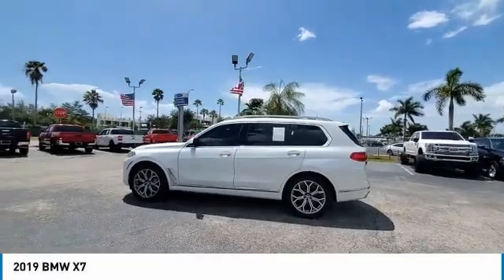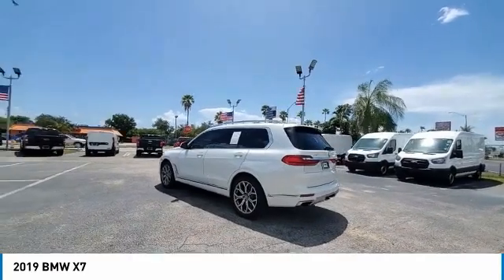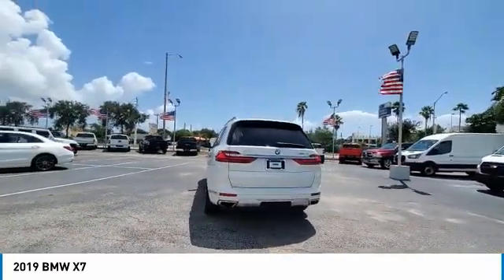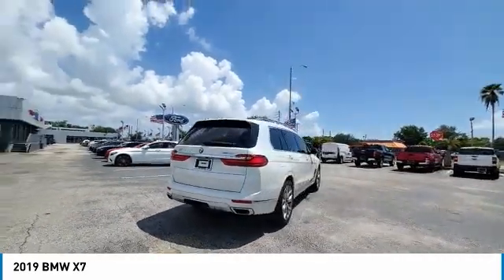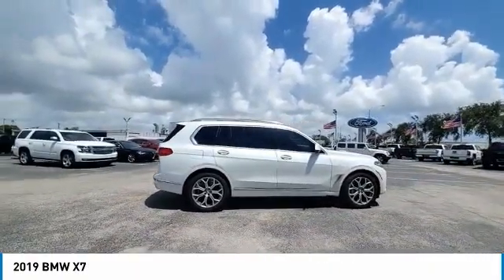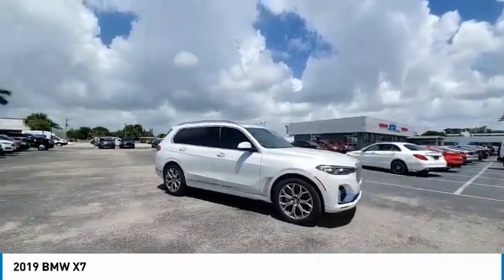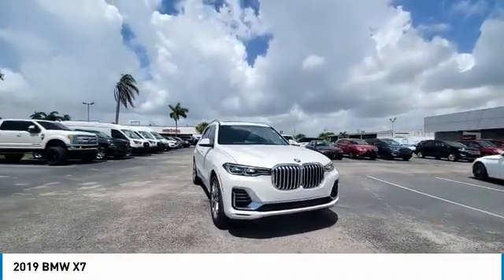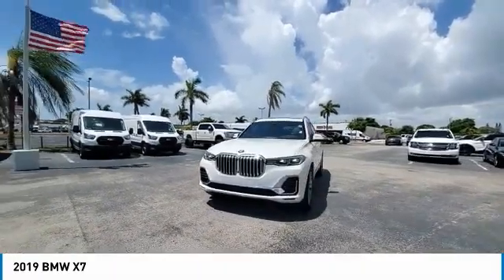2019 BMW X7 near meMiami, Kendall, North Miami Hialeah FL P180995 P180995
Used 2019 BMW X7 near meMiami, Florida at Metro Ford Miami. Servicing the Kendall, Miami Gardens, North Miami, Hialeah, FL area.at Metro Ford Miami